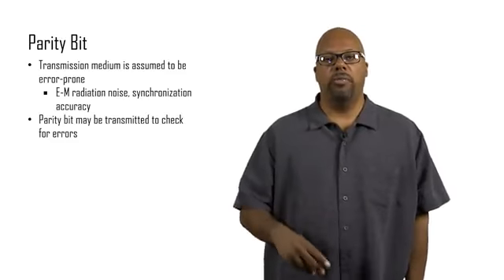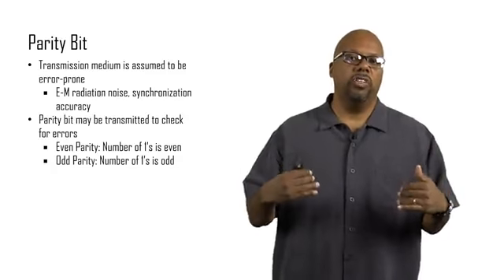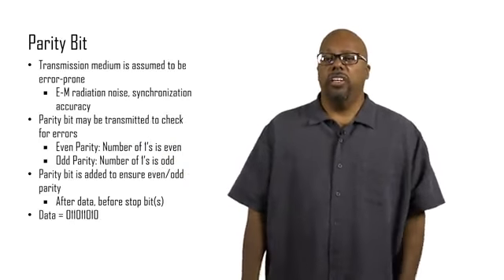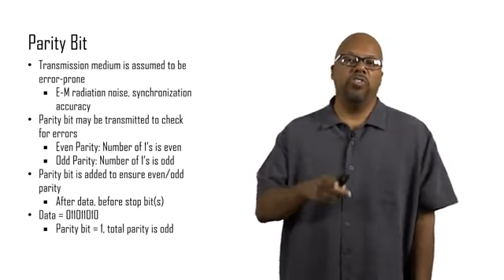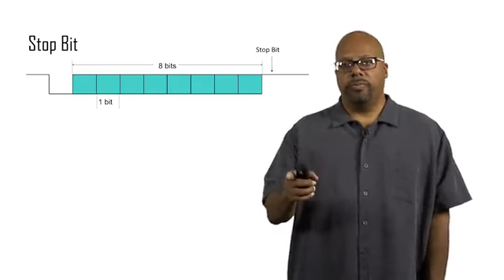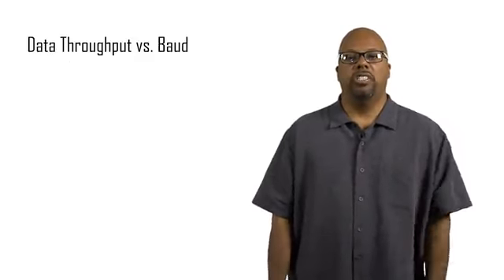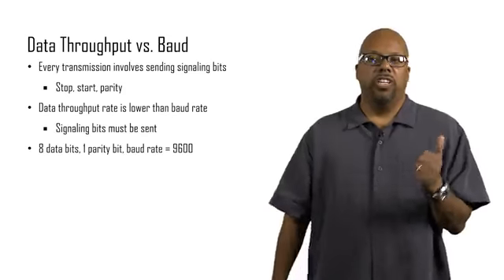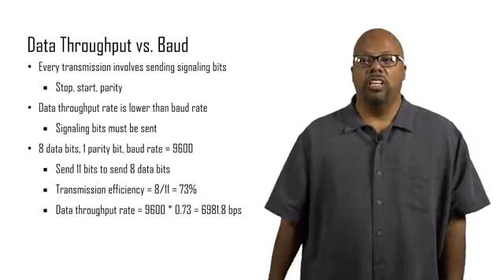35 Lecture 2 3 UART Parity and Stop Coursera